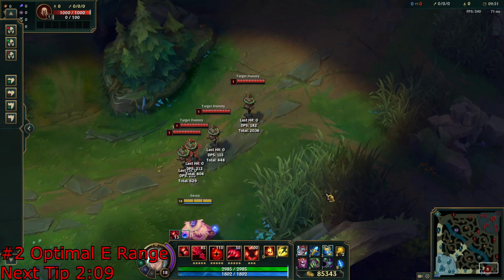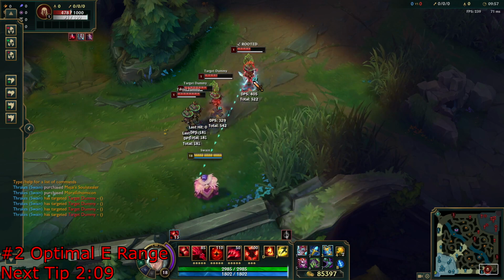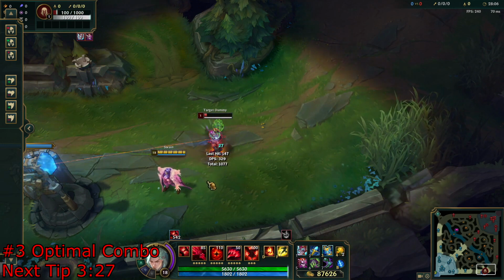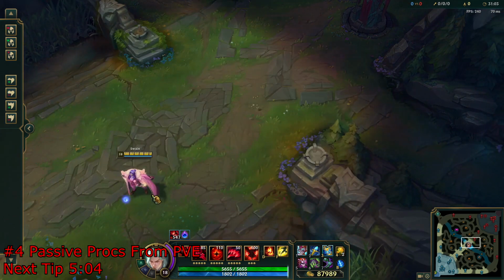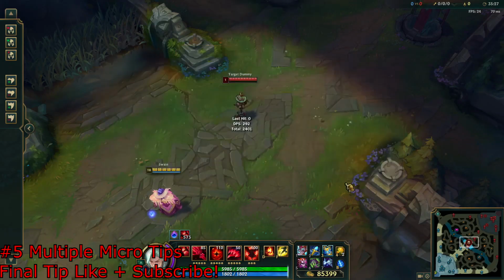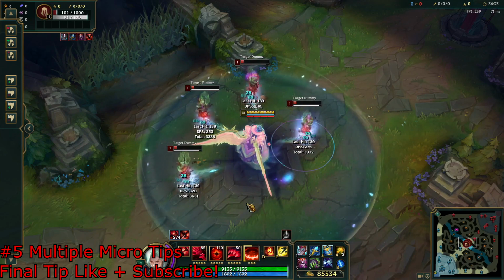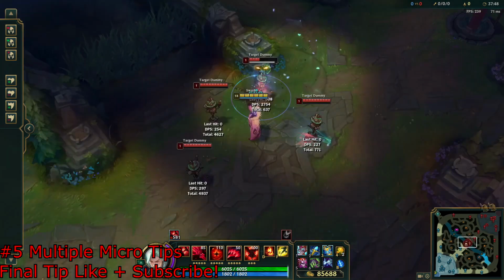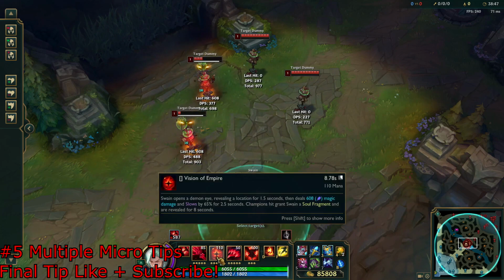Swain Guide From a Swain Fanatic